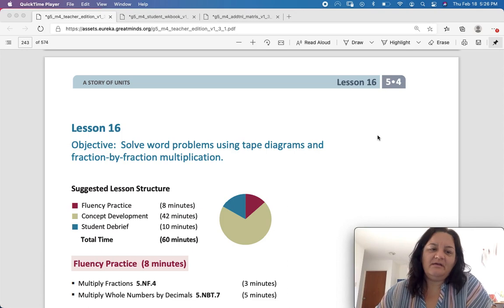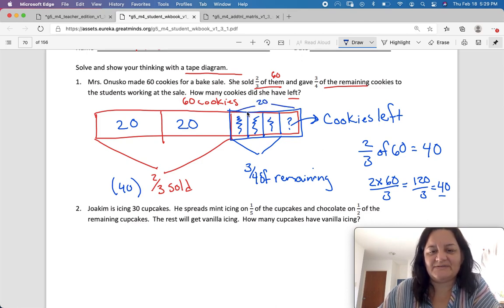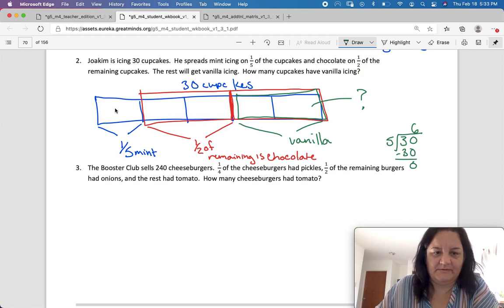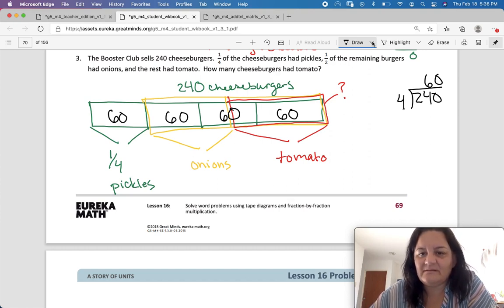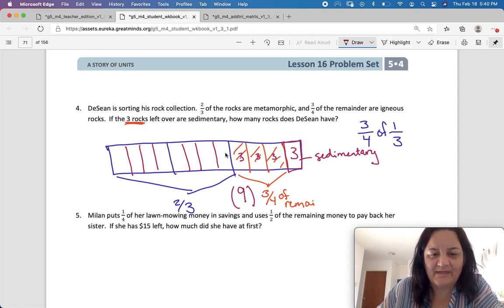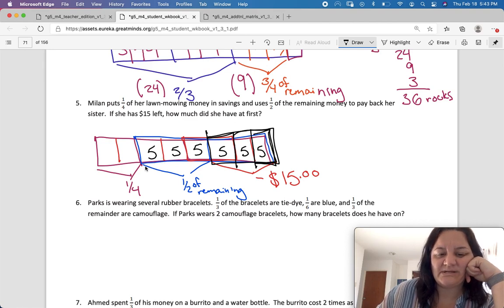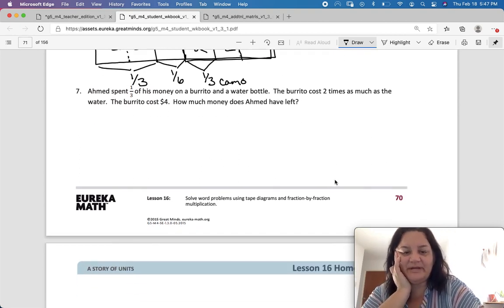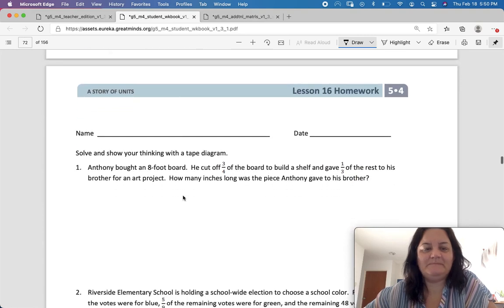Eureka Math Grade 5 Module 4 Lesson 16 Problem Set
Objective: Solve word problems using tape diagrams and
fraction-by-fraction multiplication.